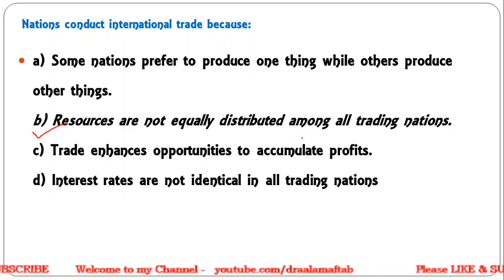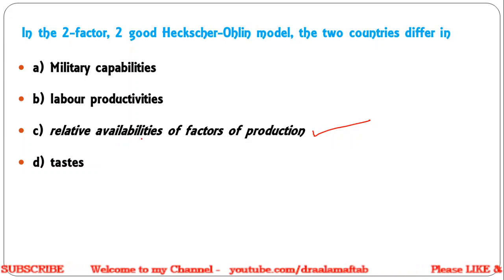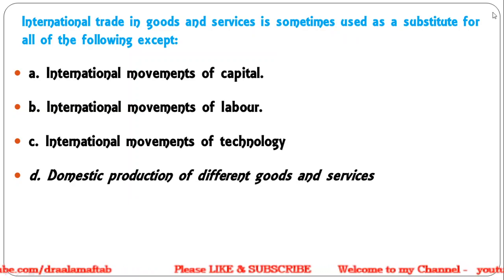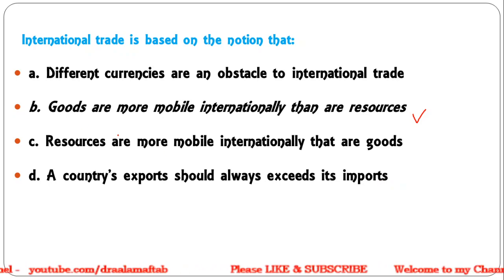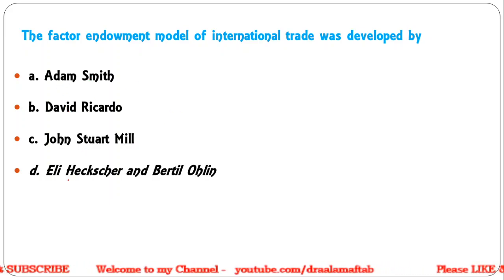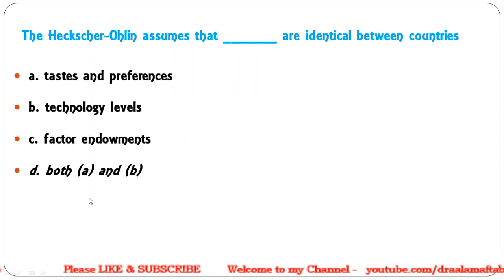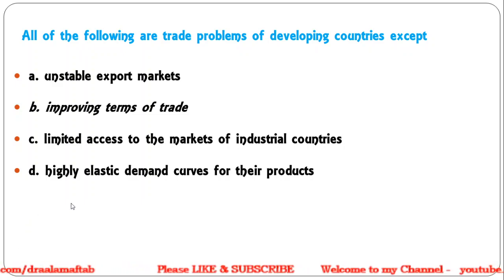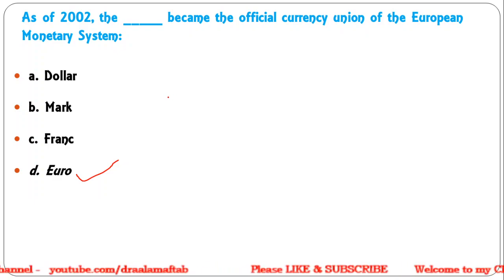Part1MCQ Series International Economics: |TYBCOM |SPPU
About this video:
MCQ questions discussed from chapter 1, 2 & 4 mainly, of International Economics TYBCOM, SPPU, Pune University. Useful for common syllabus of MA and BA courses run across universities in India as well.
Topics Covered
1 Introduction
1.1 Meaning and Scope of International Economics.
1.2 Importance of International Trade
1.3 Domestic Trade Vs International Trade
1.4 Role of International Trade in Economic Growth
2 Theories of International Trade
2.1 Theory of absolute cost advantage
2.2 Theory of comparative cost advantage
2.3 Theory of factor endowment (Hecksher-ohlin Theory,
Leontief Paradox)
2.4 Intra Industrial Trade
3.3 Free Trade Policy – Meaning, Arguments for and against
3.4 Protection Policy – Meaning, Arguments for and against
4 Regional and International Economic Co-operation 12
4.1 Regional Co-operation – European Union (E.U)
4.3 Concept of Trade Blocks and Economic Integration
4.3.2 North Atlantic free Trade Agreement (NAFTA)